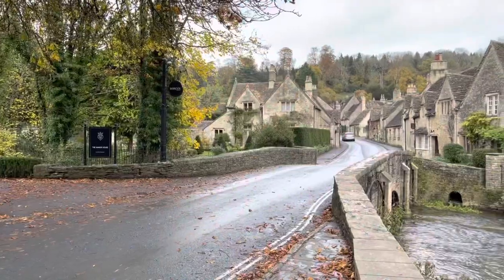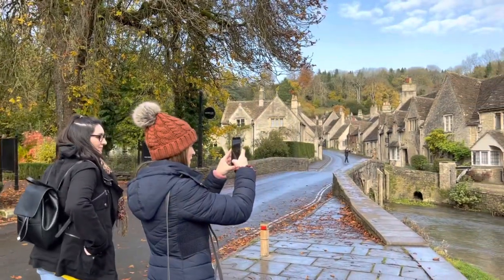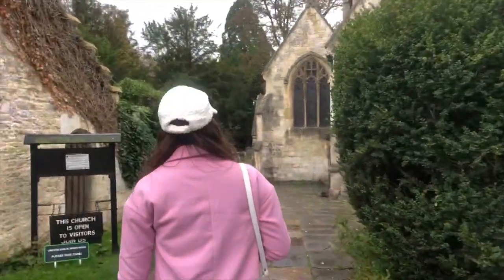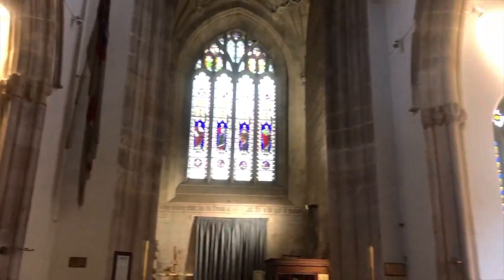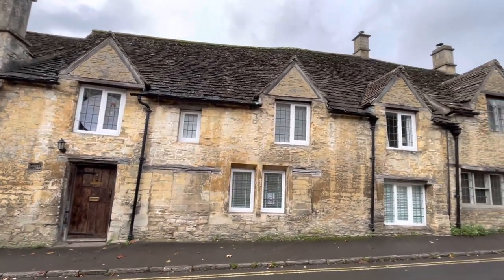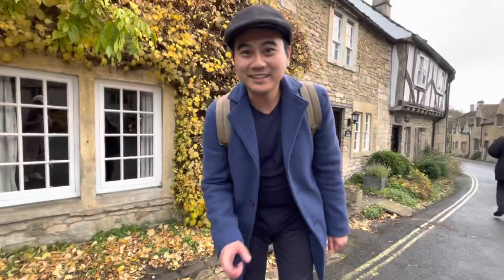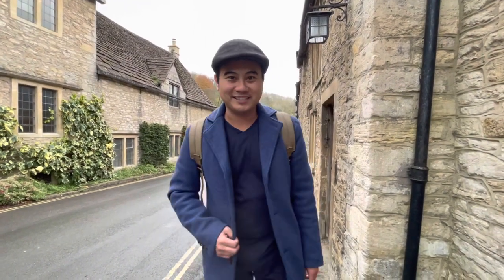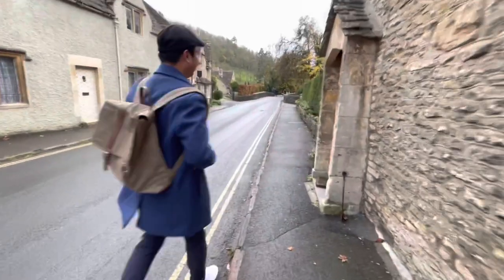THE MOST CHARMING VILLAGE IN ENGLAND | Have you heard about The Cotswolds? | Life in the UK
Have you heard about The Cotswolds?

The Cotswolds is a ridiculously pretty series of villages amid rolling hills, full of chocolate box cottages and winding country lanes in the heart of England.

We explored one of the most charming villages in the area, Castle Combe and discovered the inner beauty it offers during the autumn time!

More of this adventure on this vlog!

Join the bandwagon and be part of the community of dreamers!

ITKENBEYOURADVENTURES: I am Kenneth, a full-time nurse working in London who hails from General Santos City, Philippines. Behind every dream is a dreamer that never gives up no matter what. This channel will feature life updates about my life here in London and anywhere else in the world, personal stories on travel, life experiences, life-changing encounters, travel tips and everything nice about life, travel and adventures. Hope you get inspired!